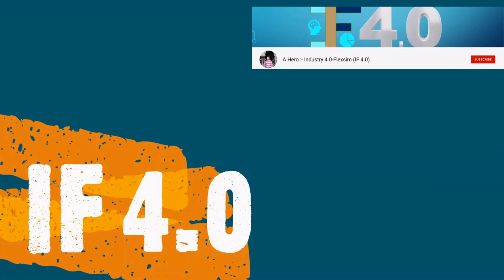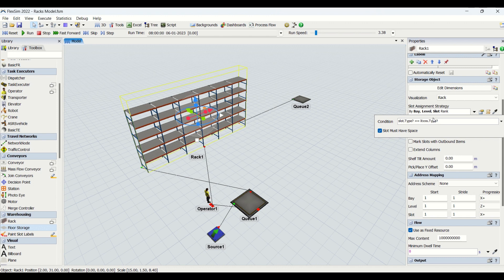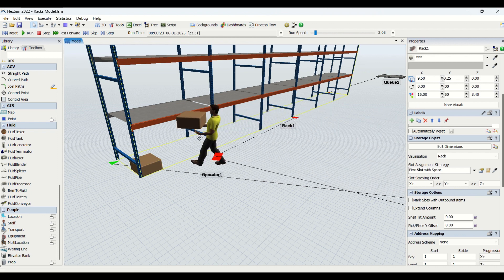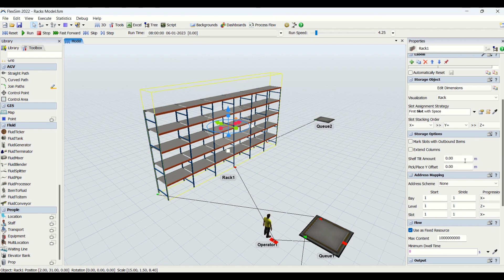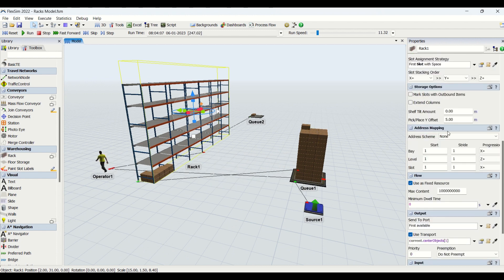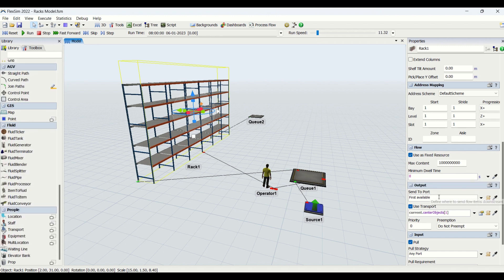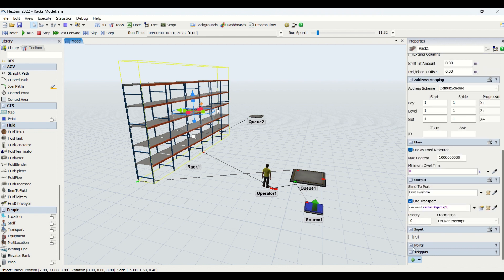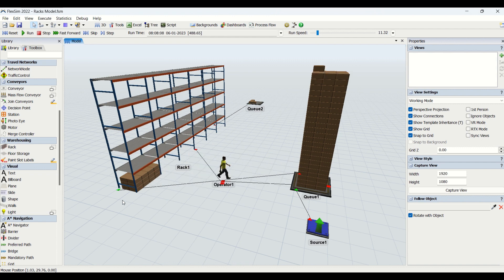Warehouse Model Building In Flexsim Simulation | Warehousing Tutorial | Flexsim Basics & Advanced